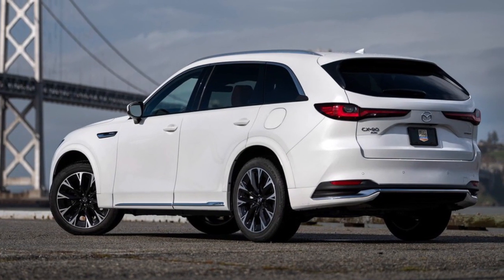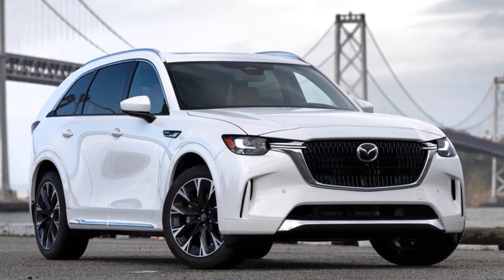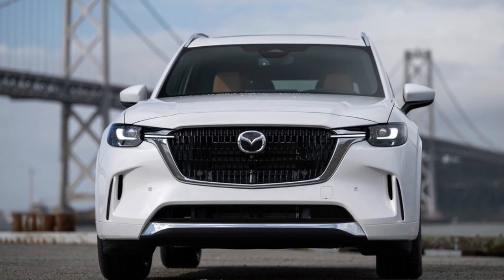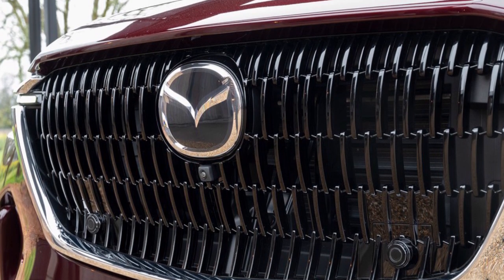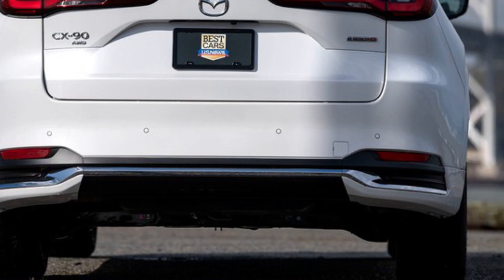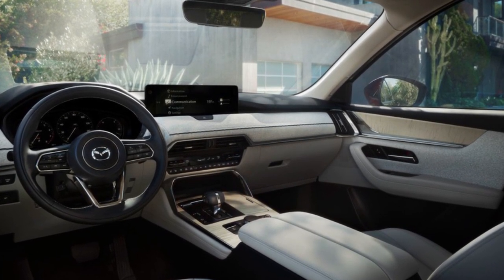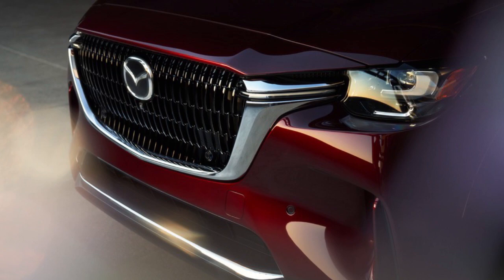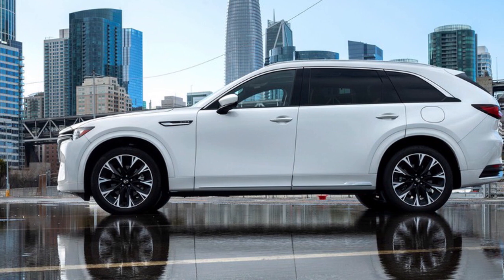New 2024 Mazda CX-90 Review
2024 Mazda CX 90

Key Moments:
00:00 Intro
00:34 Design
00:56 Exterior
01:34 Capacity
02:45 Front Rear Sides
03:44 Interior